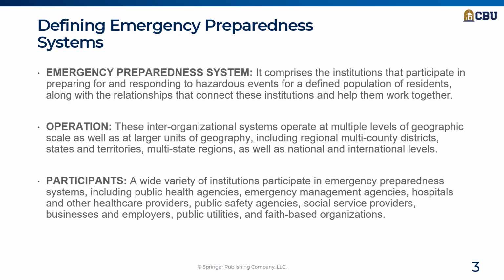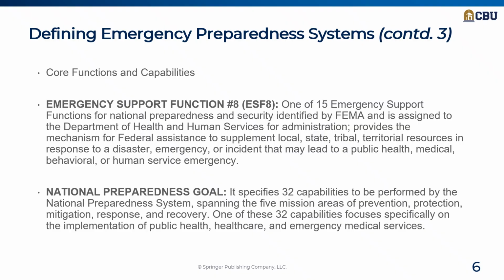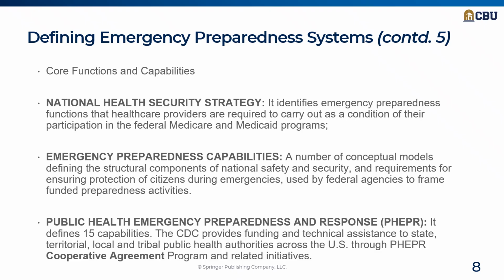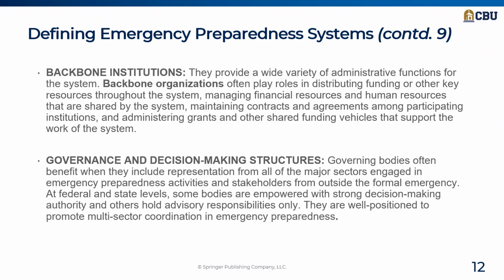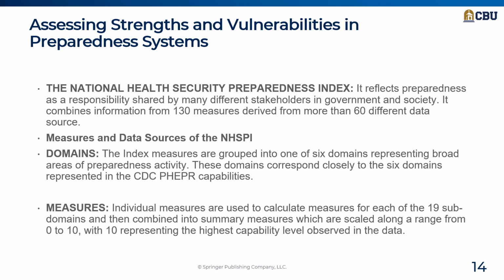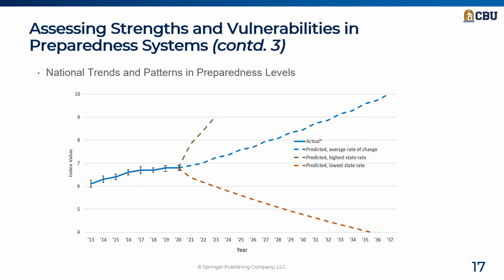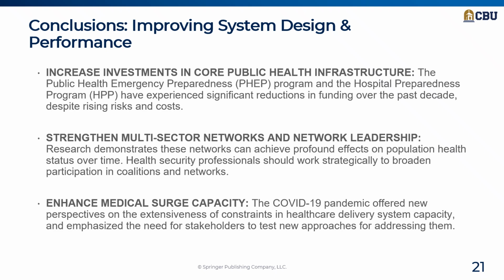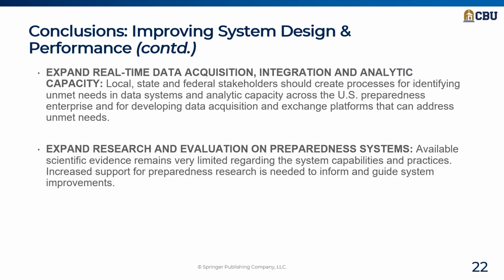Week 02 Chapter 03 Public Health Emergencies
HSC 570 | Chapter 3 | Spring 2026